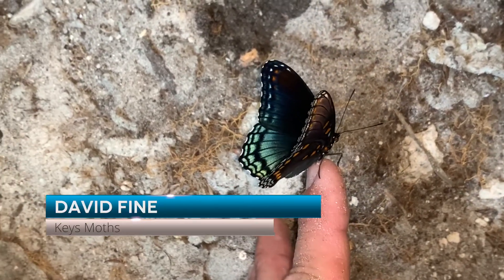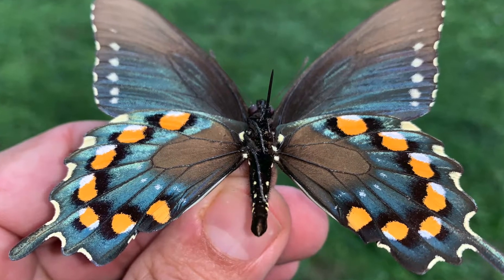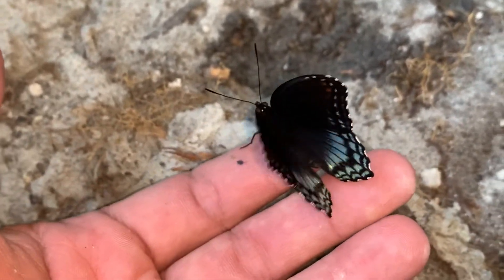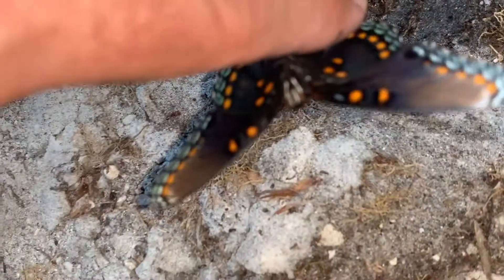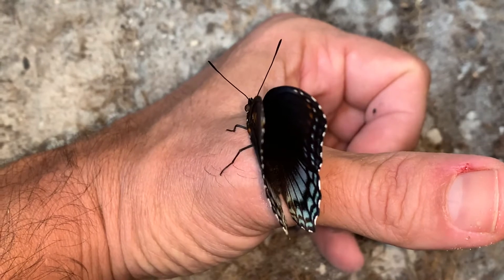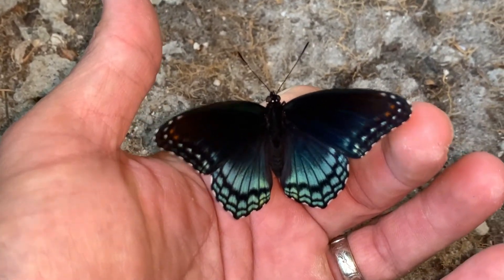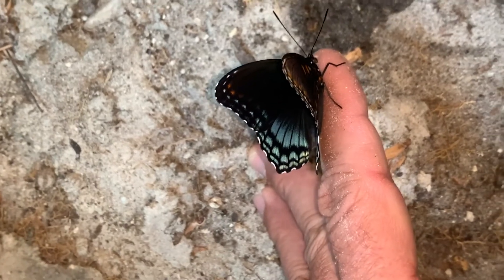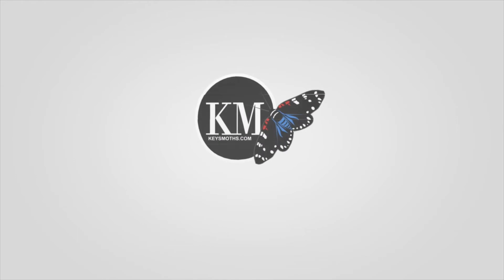RED SPOTTED PURPLE BUTTERFLY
The red spotted purple butterfly, Limenitis arthemis astytanax, is one of the most spectacular butterflies in the United States. A freshly emerged adult red spotted purple is truly a sight to behold and in this video, we want to share with you our experience of raising this butterfly and seeing our very first adult male emerge from its chrysalis. We drooled over it for about an hour and got some great images and videos. Check it out!

We purchased larvae of this species from Shady Oak Butterfly Farm in North Florida. They have many different local butterfly species available. Here is a link to their web site: